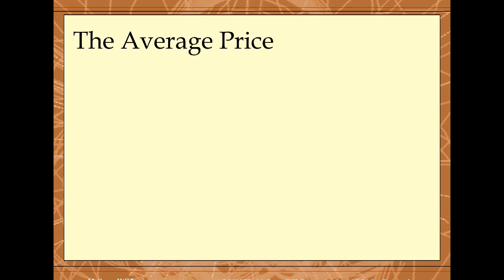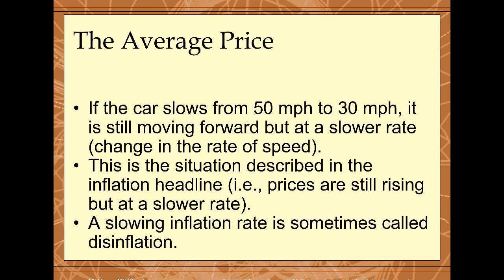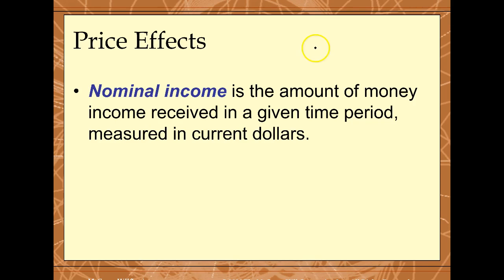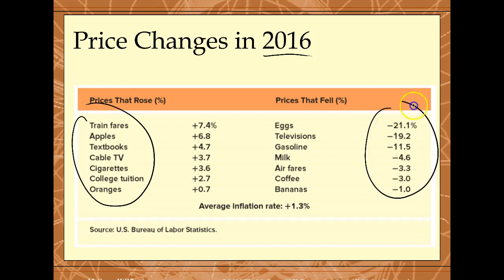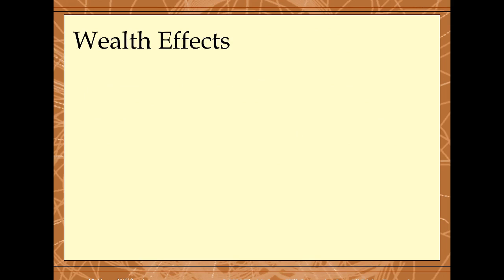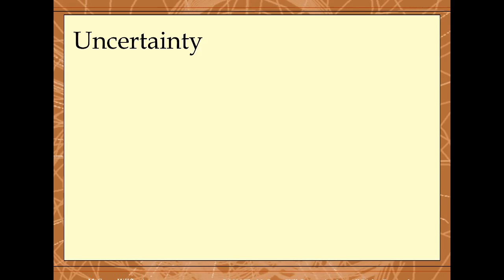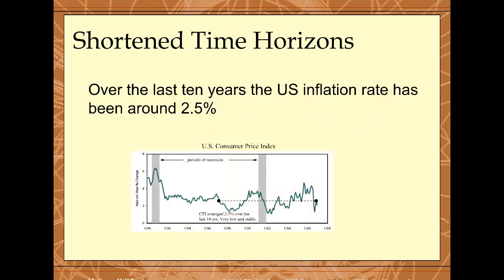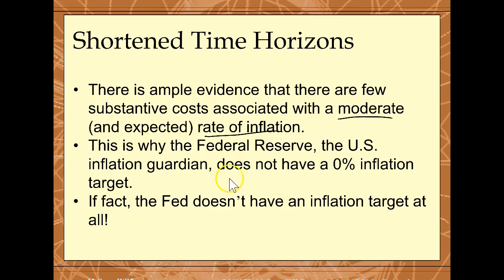ECON 2 Chapter 7 2 of 3